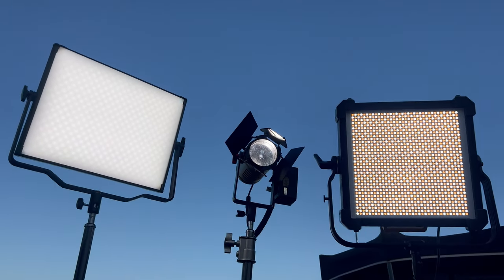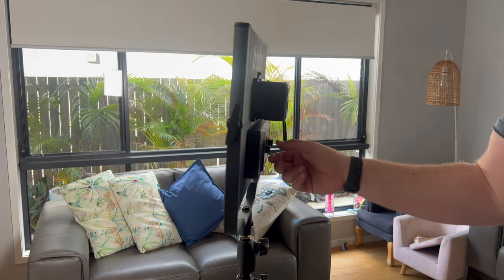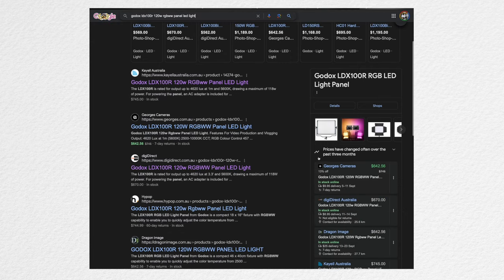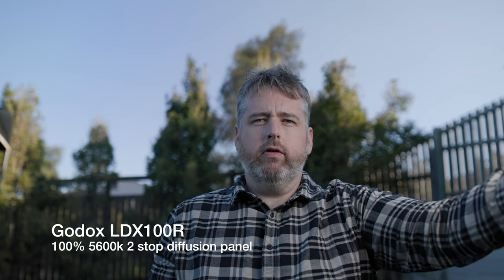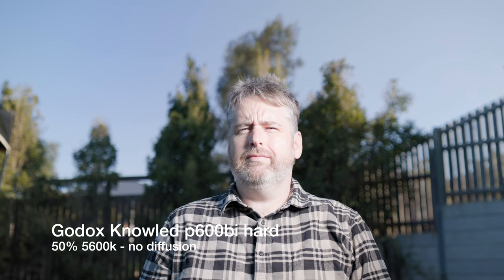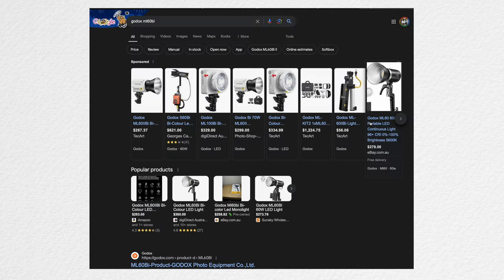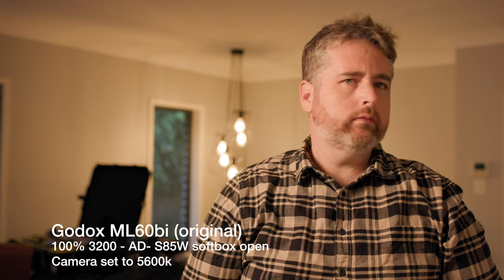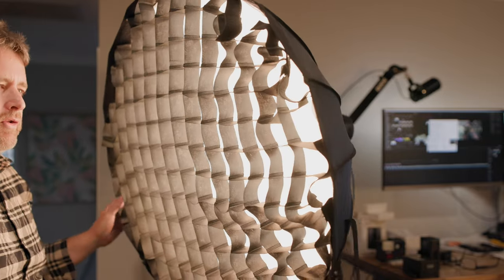Godox LDX100R + Aputure 60D + Godox Knowled P600BI - Outdoor light test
Testing the Godox LDX100R + Aputure 60D + Godox Knowled P600BI for outdoor and indoor use.

00:00 About the Godox LDX100R
 2:22 Pricing
2:50 Aputure 60D, Godox p600bi with batteries
3:17 Outdoor test with godox ldx100r, aputure 60d, godox knowled p600bi
5:13 Light meter readings
6:00 outdoor side by side
6:22 Indoor test @ 3200K with Godox ML60bi
7:44 Indoor side by side
8:00 wrap up